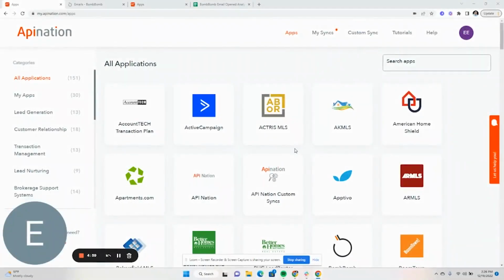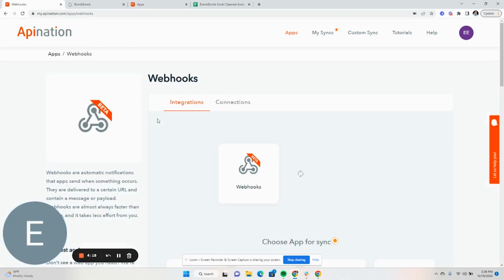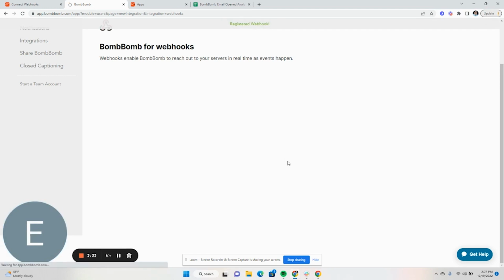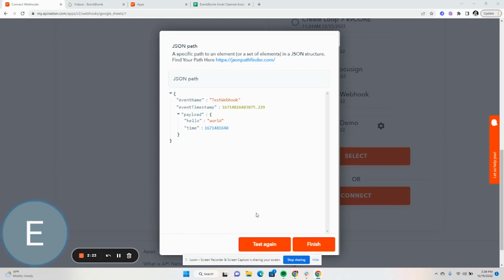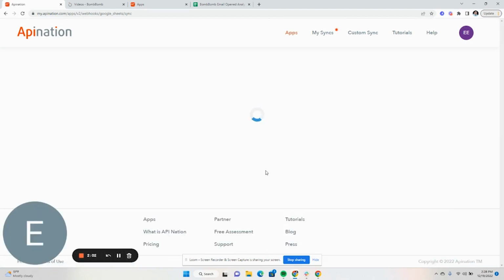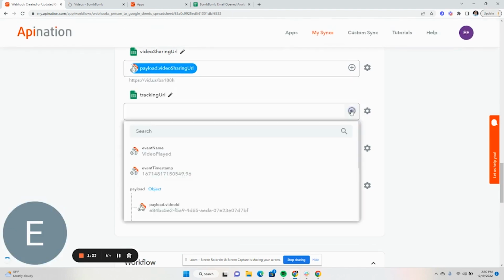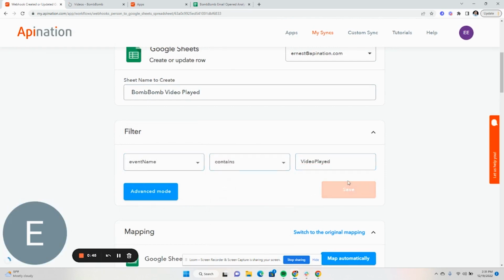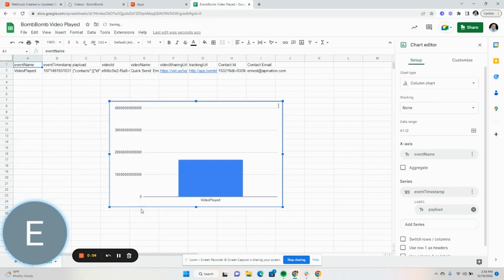How to Sync BombBomb Activities to Google Sheets Using Webhooks - Email Opens, Video Plays and more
In this video we show how to Sync BombBomb Activities (or Events) to Google Sheets so you can keep track of every Video Play, Every Email Open and create reports and tables to improve your BombBomb performance.